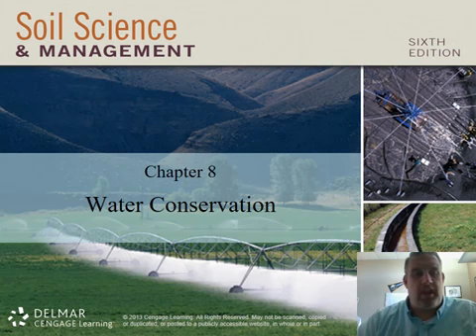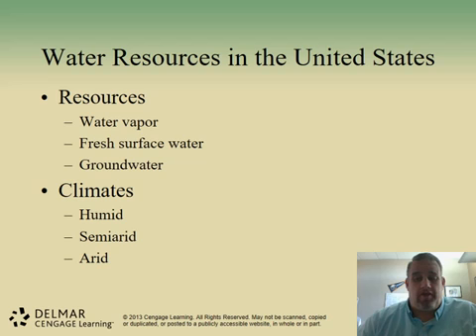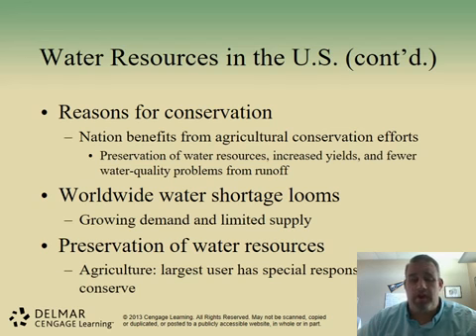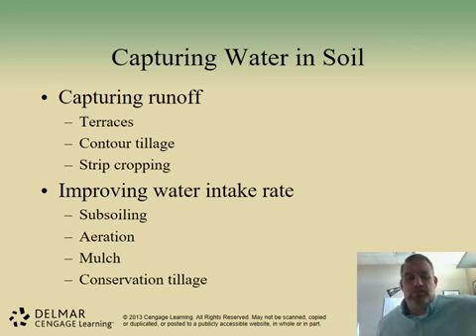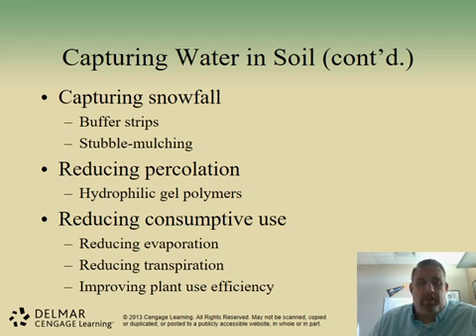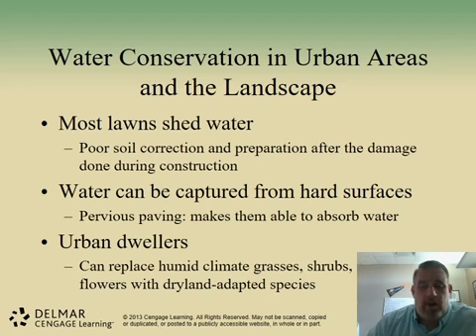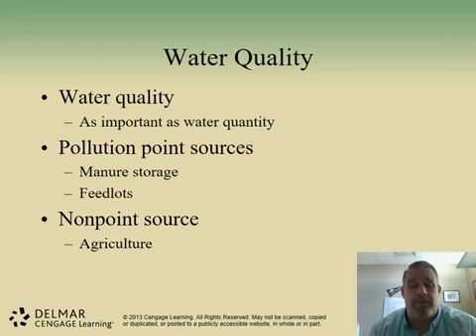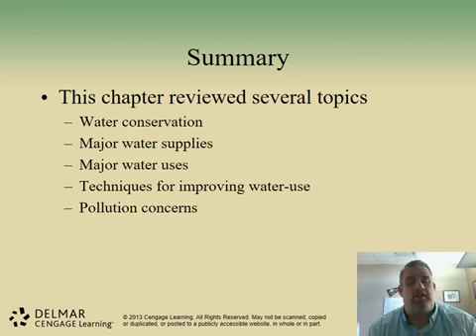Soil Science and Management Lecture Chapter 8